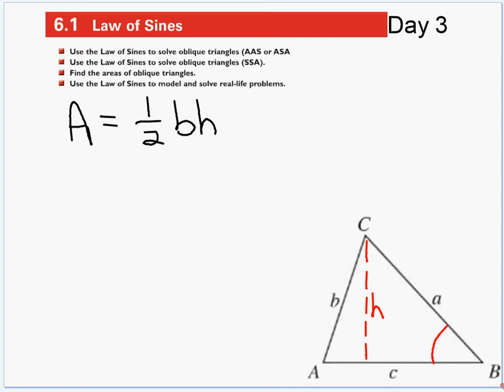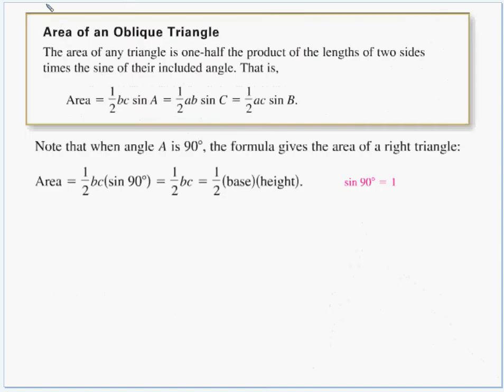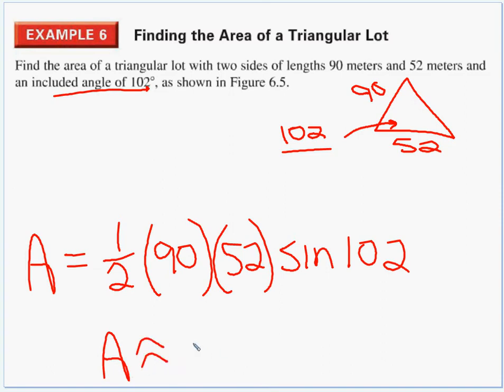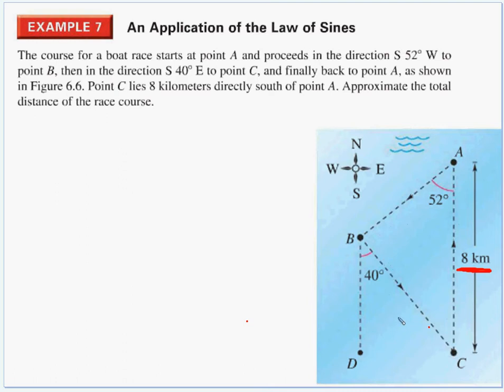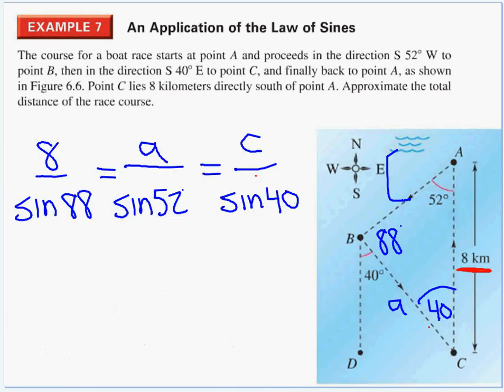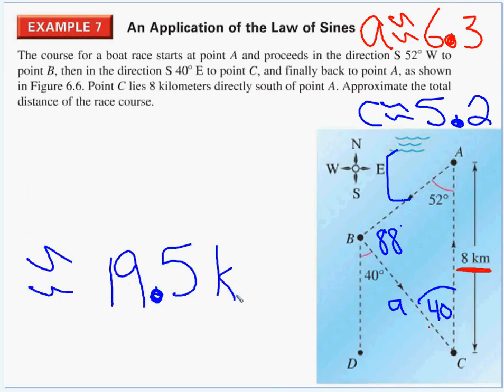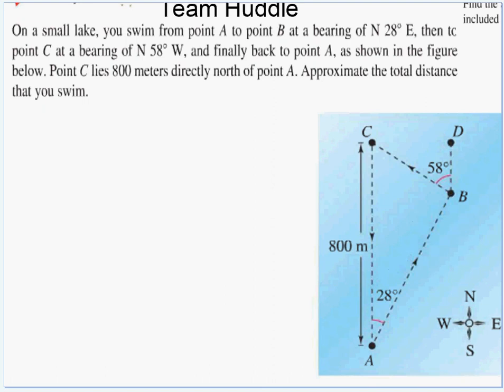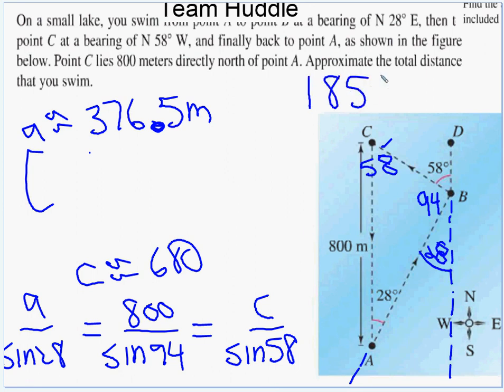6-1 Law of Sines Day 3